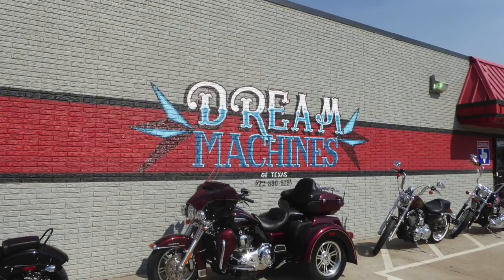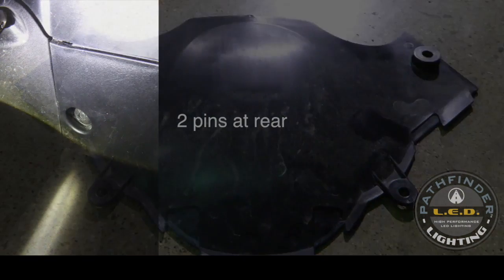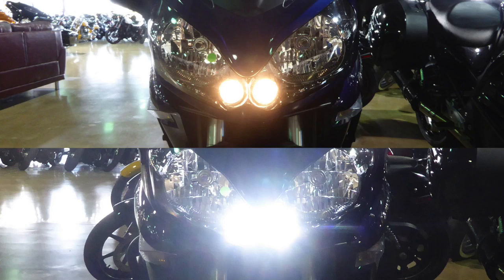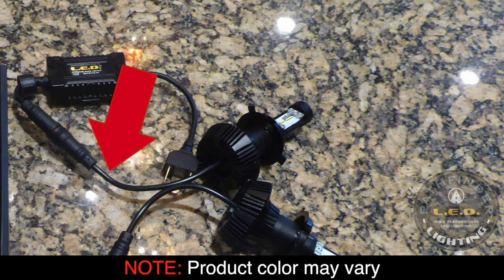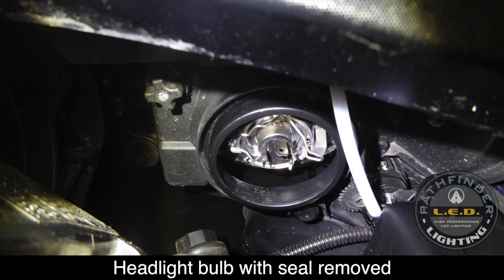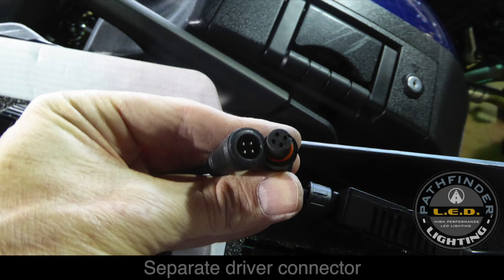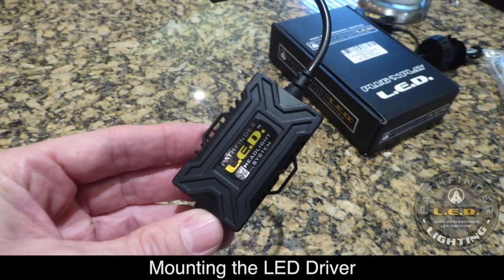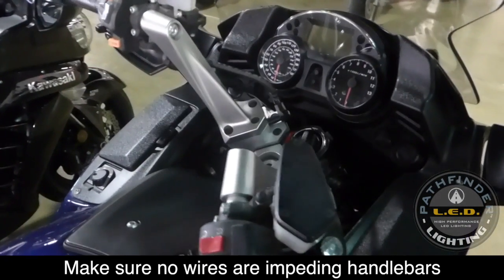Install PathfinderLED Headlights on 2013 Kawasaki Concours 1400